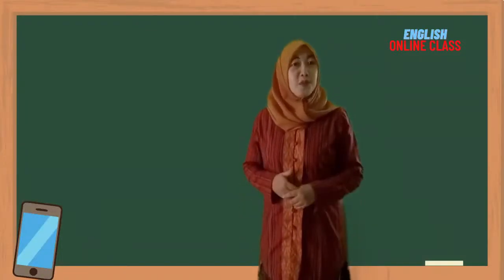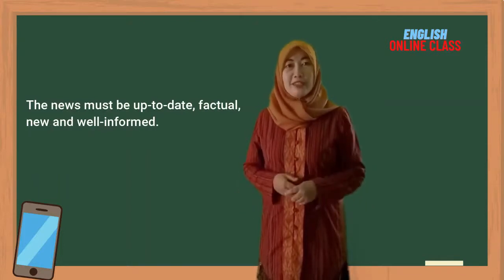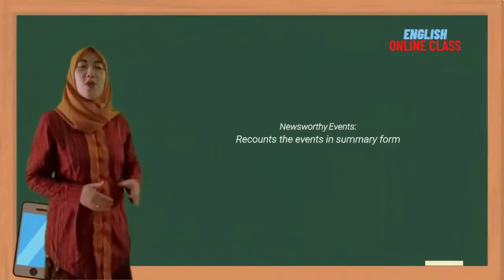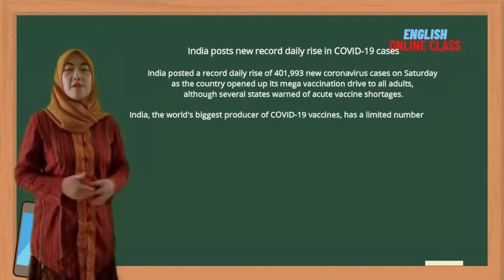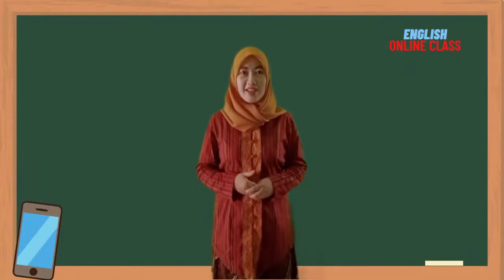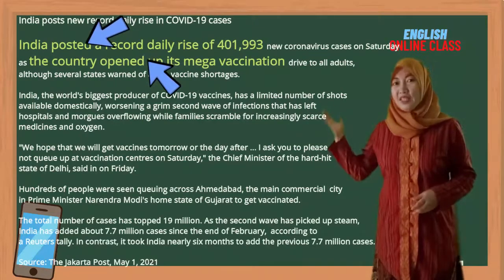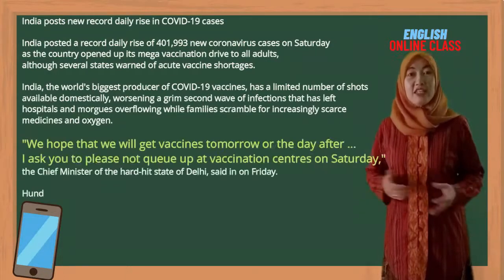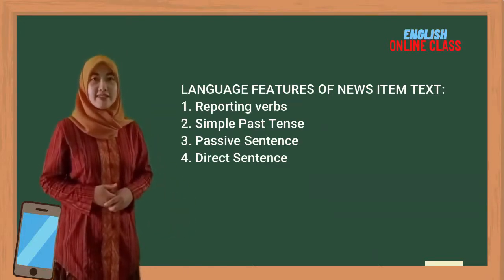Juara 2 Teaching and Learning Video Contest MEVTAECON 2021: KHOLIFANI UTAMI